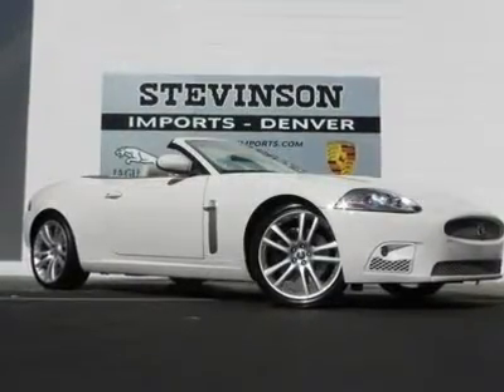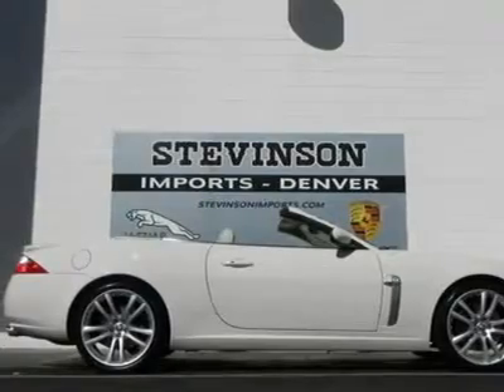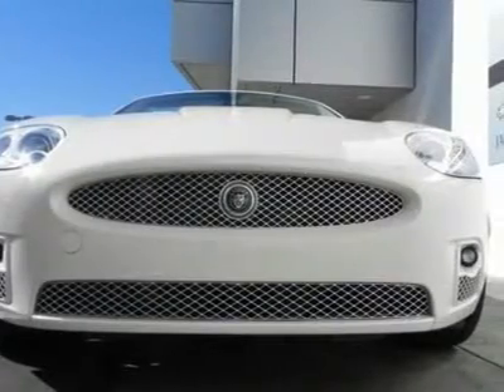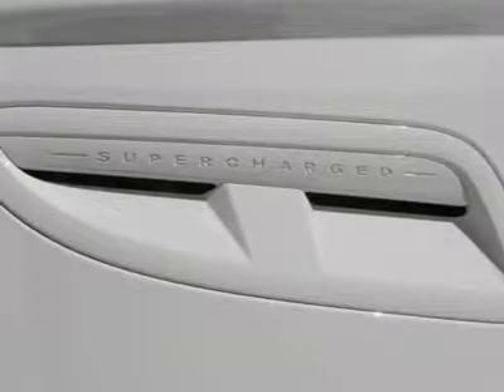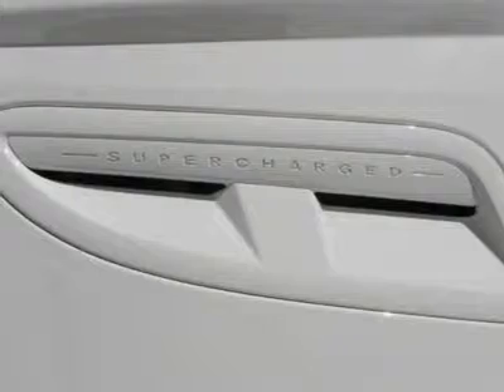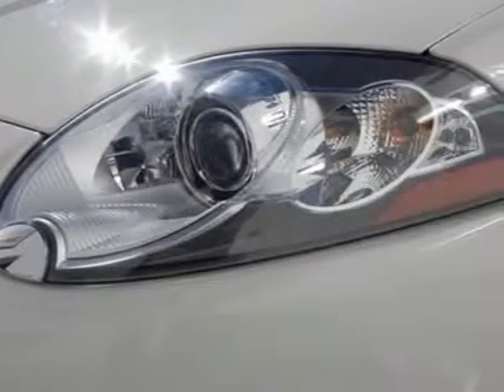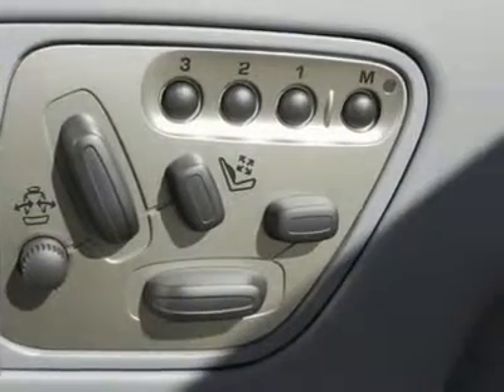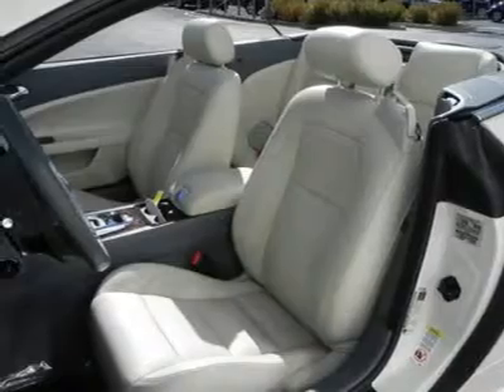2008 JAGUAR XK Littleton, CO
2008 JAGUAR XK Littleton, CO
Stock

Stevinson Imports Used
5500 South Broadway

Real Winner!! Nav!! Move quickly!! There is no better time than now to buy this fantastic 2008 Jaguar XKR. This searing-hot XKR is the revved-up convertible with everything you'd expect from Jaguar, and THEN some.